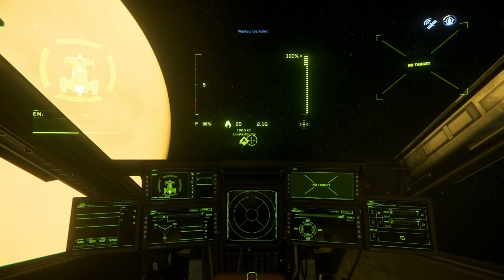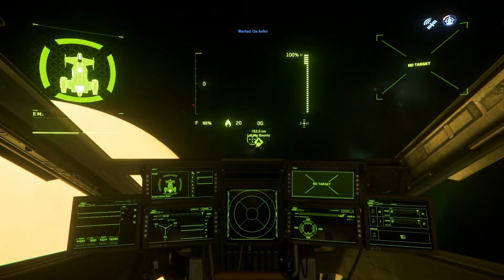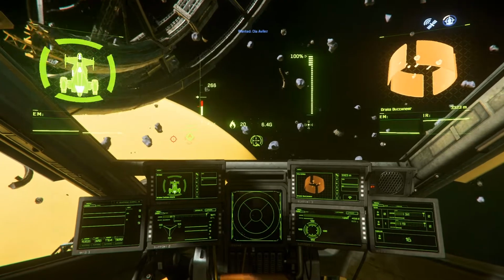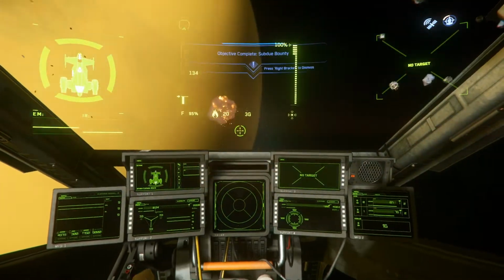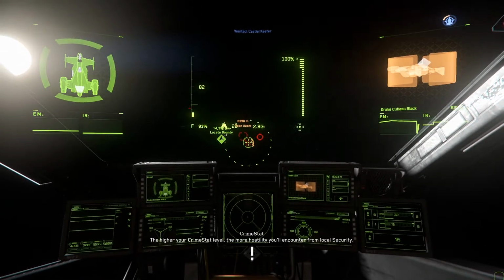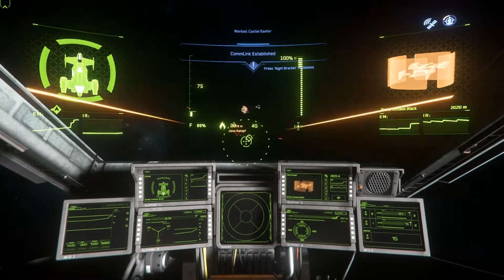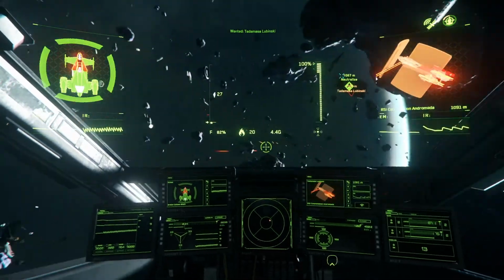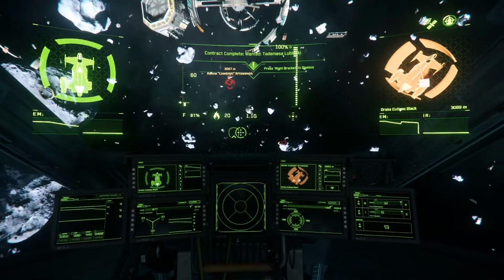Cutlass: A workhorse - Let's Talk About Ships (Star Citizen PU v3.7)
This ship is not exactly a starter ship, but still managed to become the second most flown ship in the game recently. Let us find out why.

Everyone can try out ships and all current modes for free (occasionally) by just registering
Also, since the last open weeks showed me that the game is too difficult for most people not involved in the game I am thinking about doing a series of training videos for future reference. Let me know what you think about that.

Welcome to some humble attempts to learn how to fly my ship in Star Citizen, using the build 3.7.

If there is something particular that you would like to see me doing in the Star Citizen beta (like racing or Battle Royale), let me know in the comments below and I will consider doing that.

You could also decide to get more invested into the game and maybe even join me for future dogfights (or whatever we decide to do). Should you join the Star Citizen community, you could additionally support me by entering my referral code: STAR-ZRLW-WZCB when you register, you even benefit by getting a few additional bucks ingame.